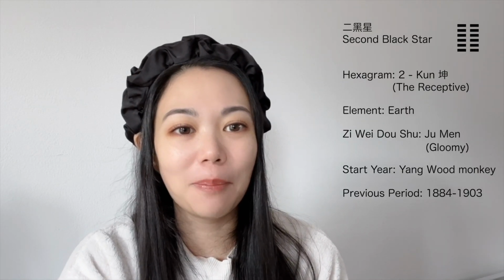Feng Shui e03 - 9 Periods, Flying Stars, Hexagrams (1) – Do we know about the Chinese Secret Wisdom?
Feng Shui e03 - 9 Periods, Flying Stars, Hexagrams (1) – What do we know about the Chinese Secret Wisdom?
Heal the past, unseal the future. Develop your true inner self metaphysically.